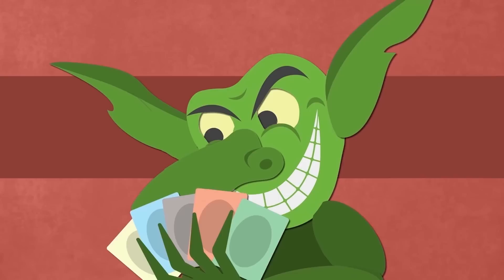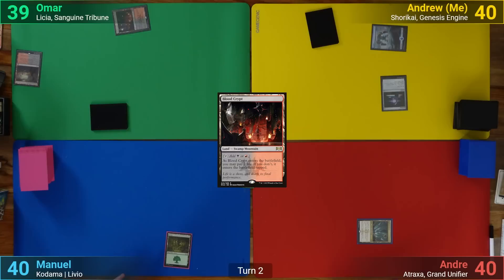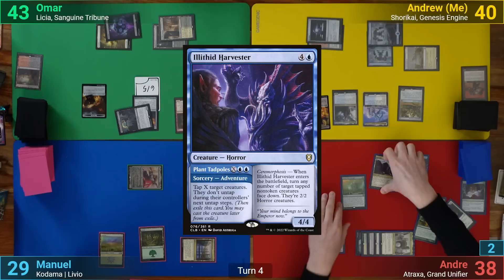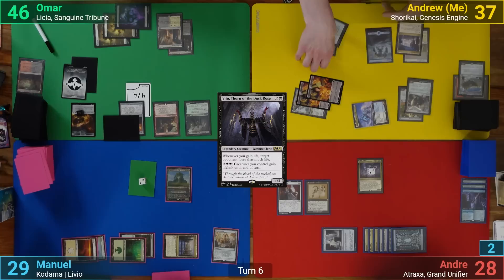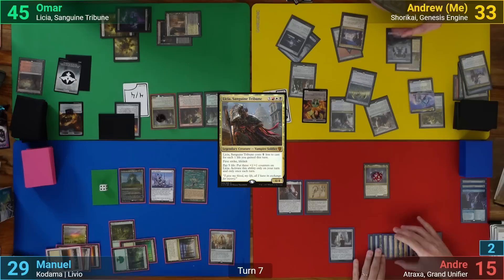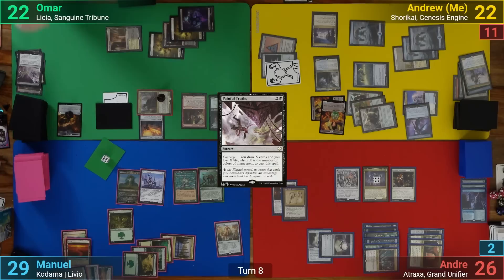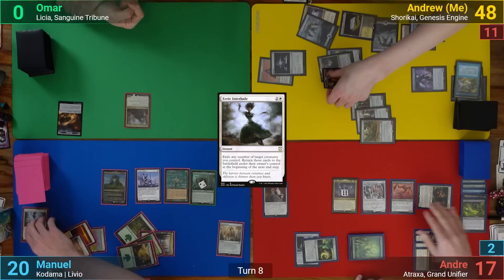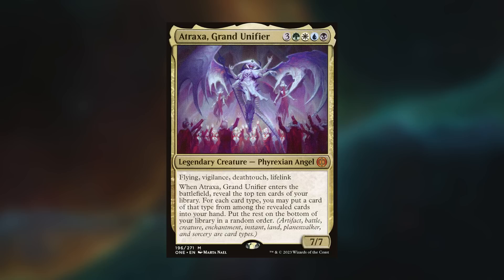Atraxa vs Shorikai vs Kodama | Livio vs Licia EDH / CMDR game play for Magic: The Gathering